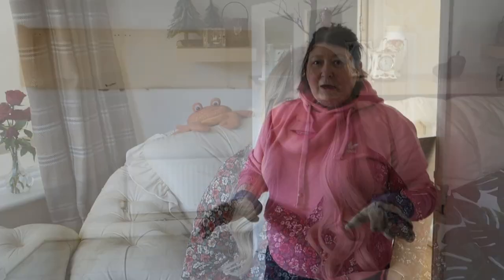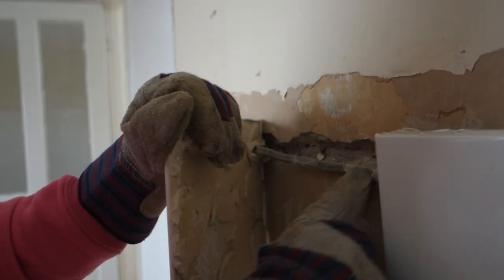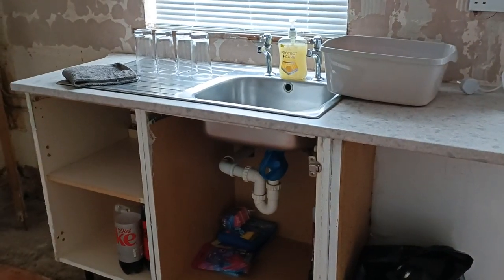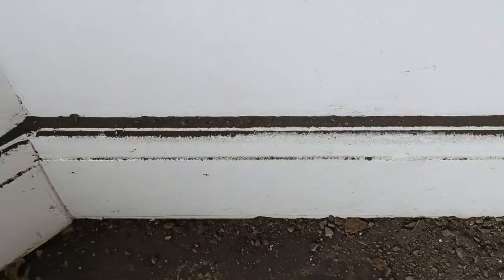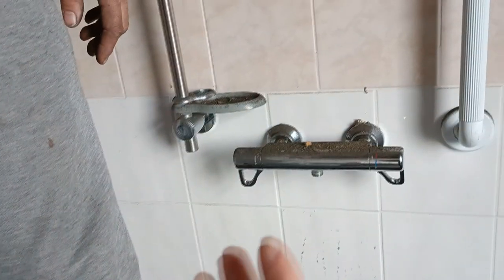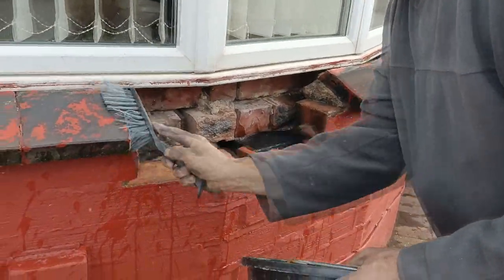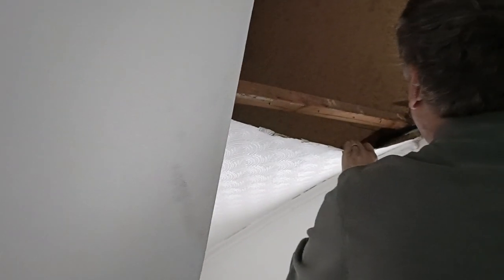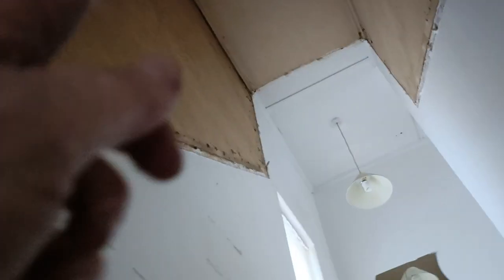DIY HOUSE RENOVATION | PART 2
DIY HOME RENOVATION | PART 2